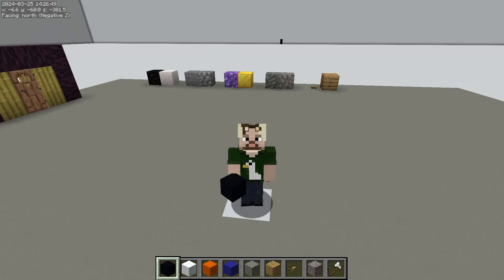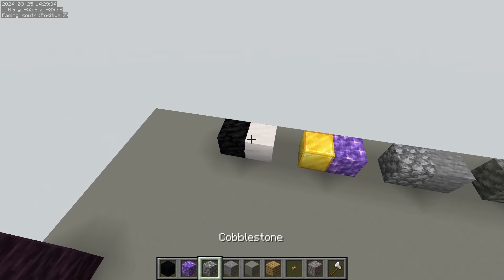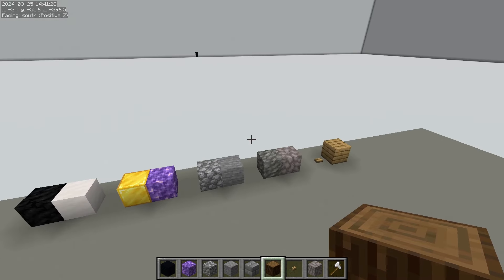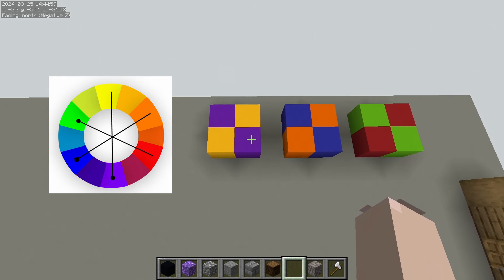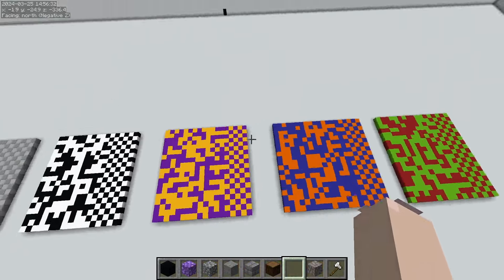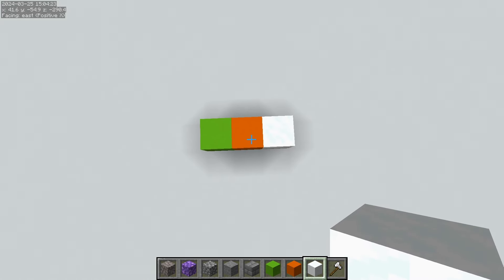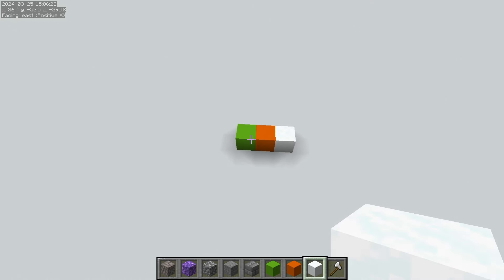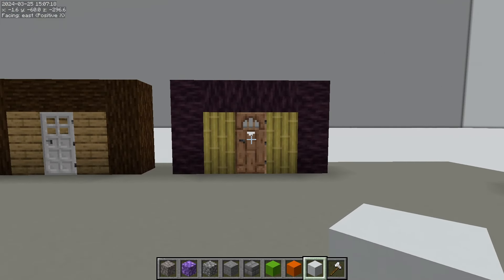Color Theory In Minecraft: CONTRAST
Episode 4 of the basics of Color Theory in Minecraft!